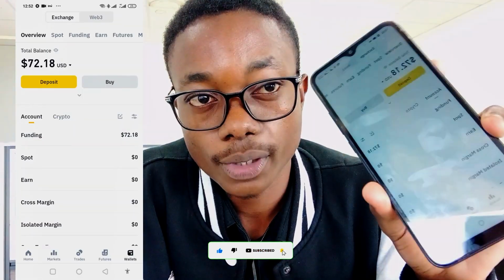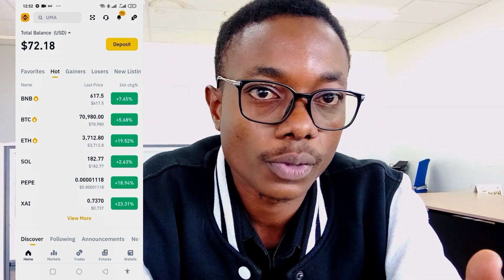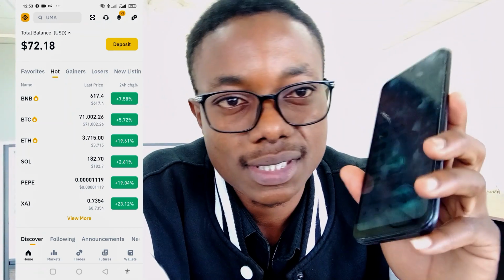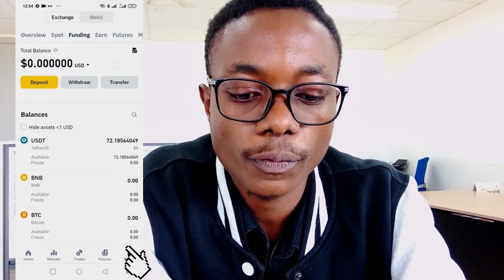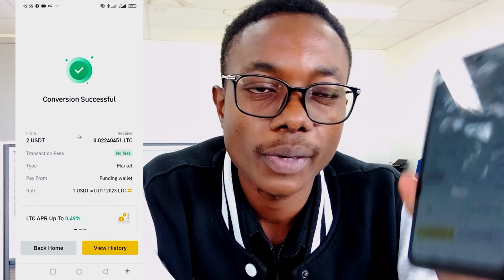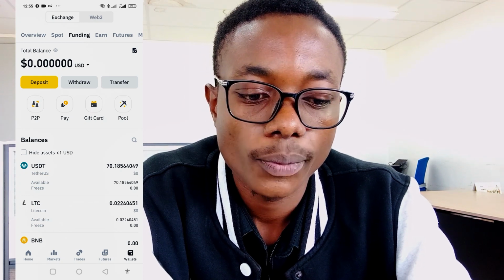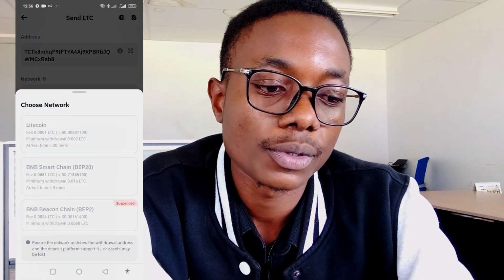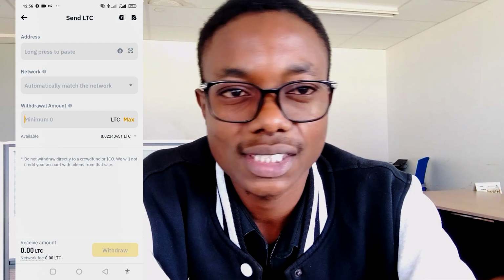How To Convert USDT To LTC On Binance